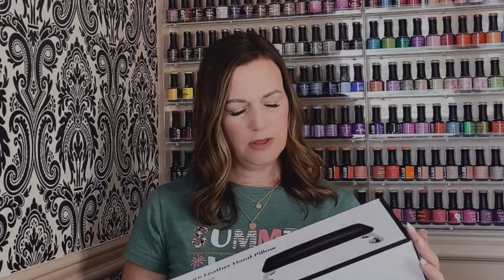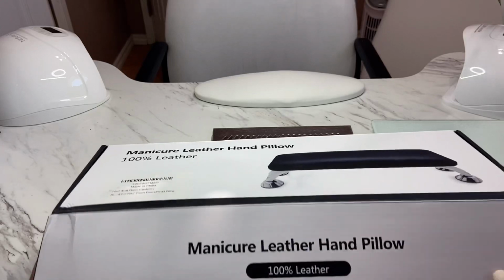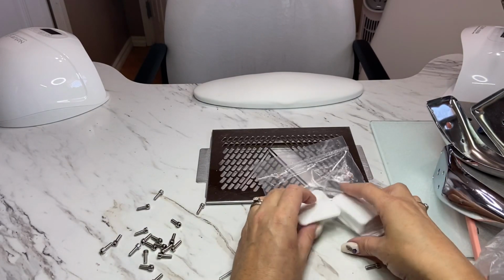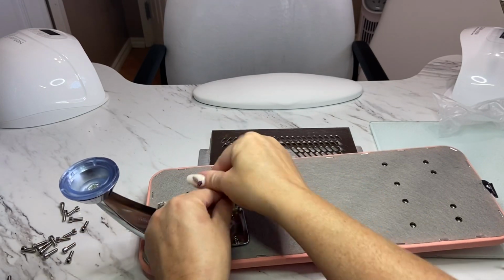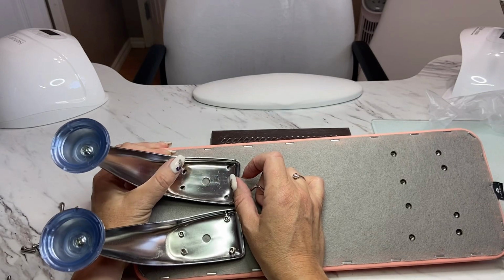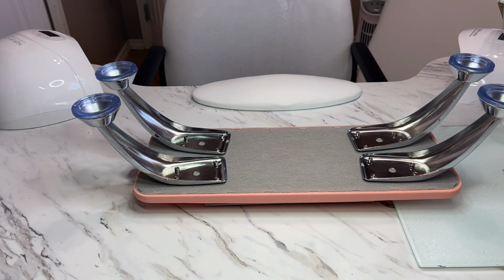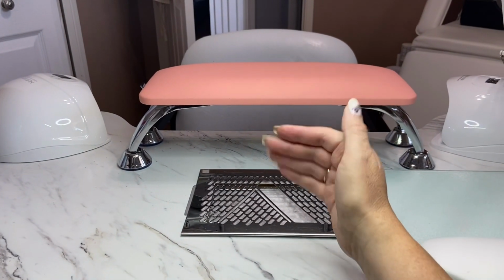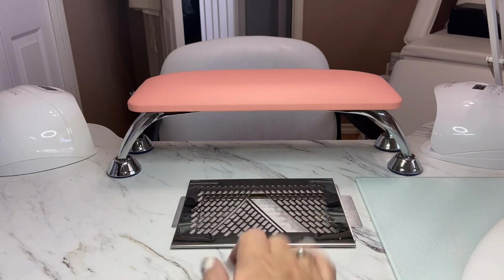Nail Desk Arm Rest Review from Amazon!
In this video I’m reviewing an arm rest from Amazon!

PRODUCTS IN VIDEO:

Arm Rest for Nail Desk:

U get 10% when u use this link